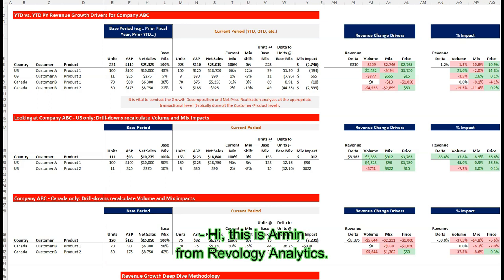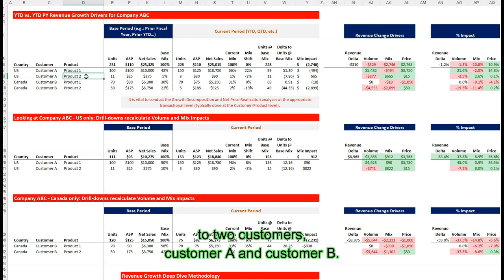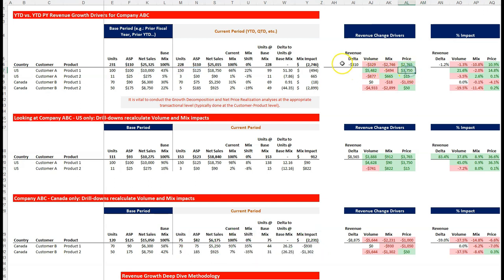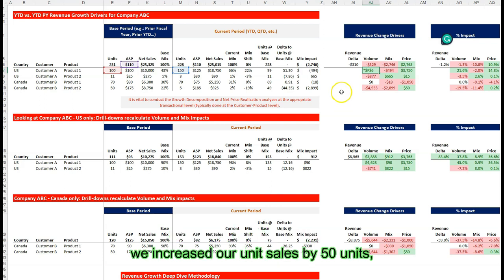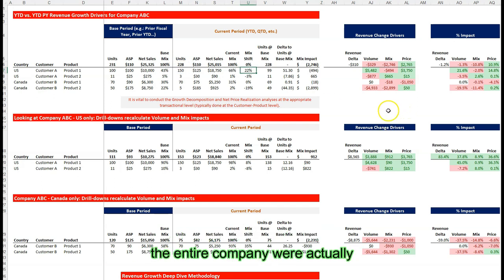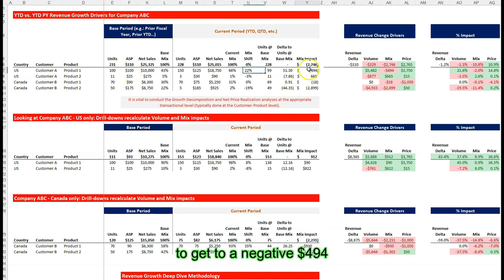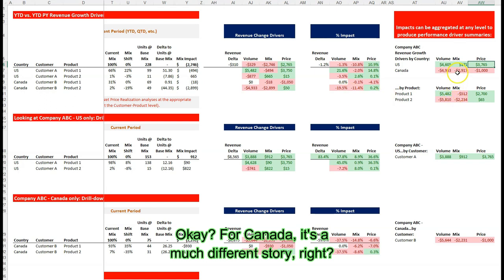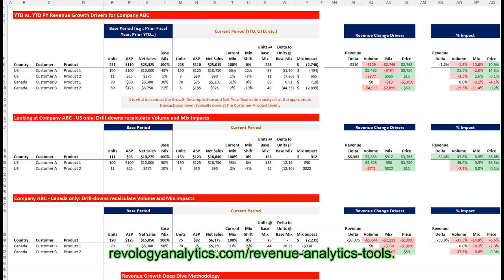A brief tutorial on building a Revenue Growth Drivers Analysis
In this video, the Revenue Growth Drivers Analysis technique is explored in detail for a fictitious company, Company ABC, to understand the drivers of year-over-year net revenue growth.

The analysis breaks down the impact of pricing actions, volume, and customer and product mix on the company's net revenue growth. The detailed analysis is conducted at the customer-product level rather than an aggregate level, allowing for more actionable insights.

We illustrate the detailed calculations for Pricing, Volume, and Mix impacts using an Excel Growth Drivers Analysis template, available for download